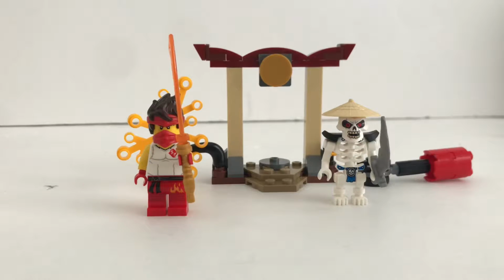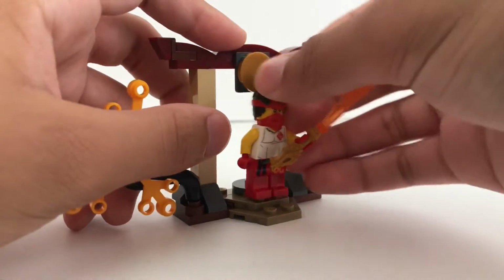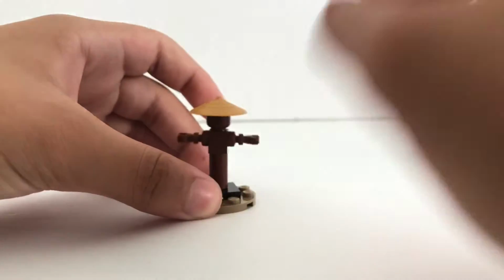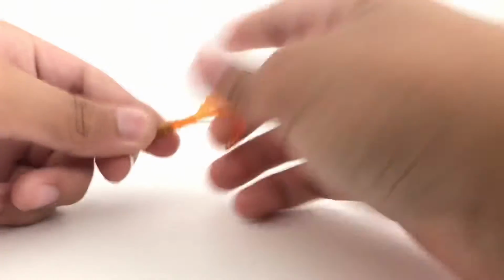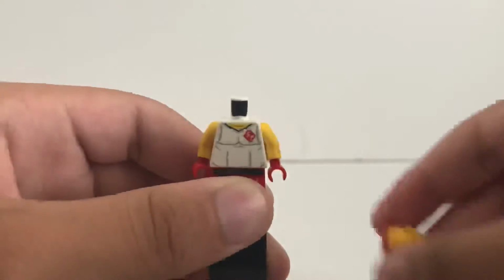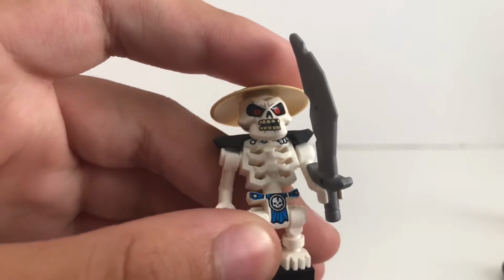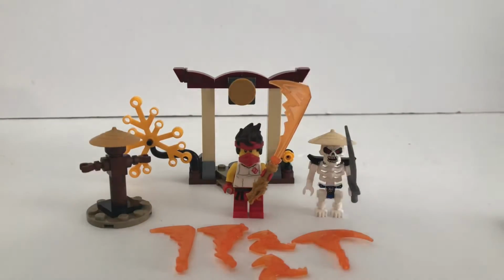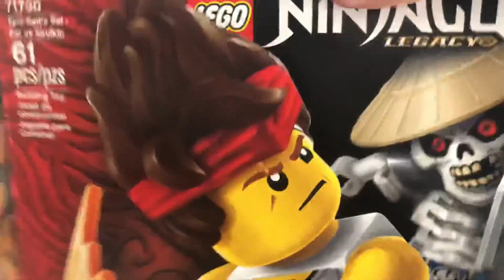LEGO Ninjago Kai vs Skulkin Review